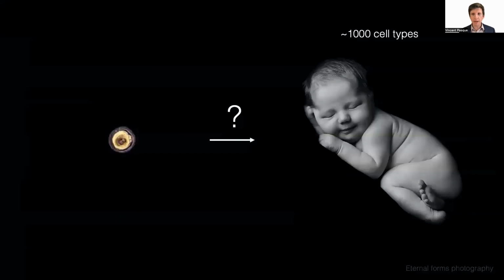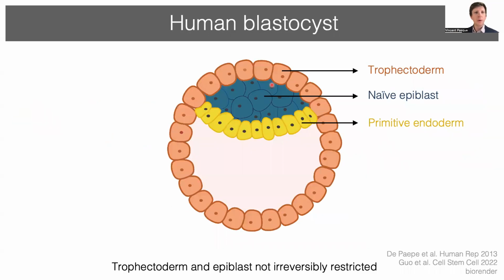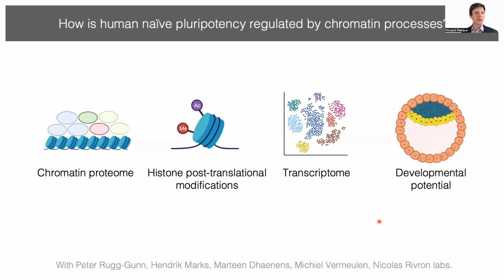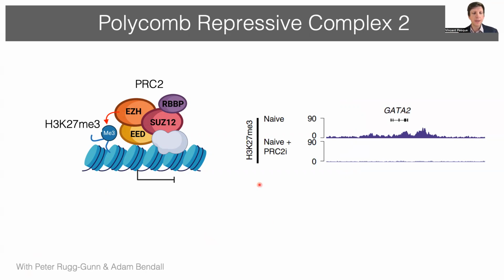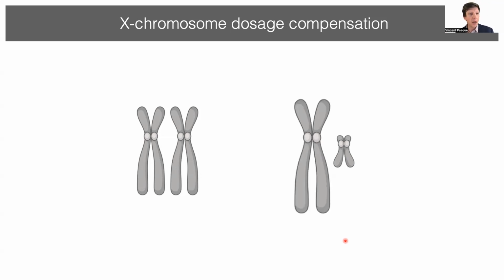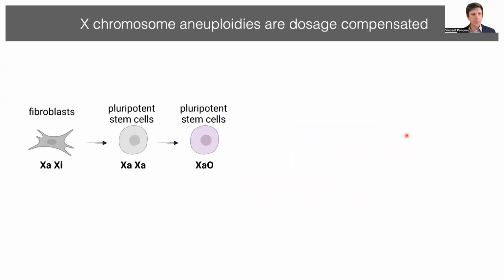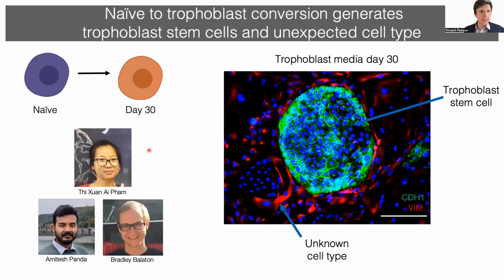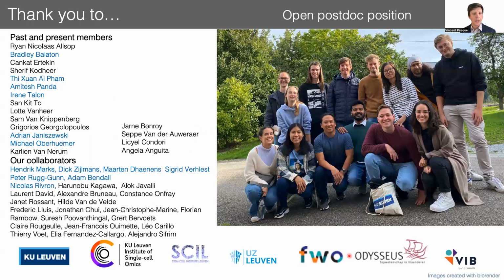Chromatin Regulation in Early Mammalian Development and Reprogramming. Vincent Pasque. Asilomar 2022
Keynote lecture. Vincent Pasque. Asilomar Chromatin, Chromosomes and Epigenetics conference. 11 December 2022.

Chromatin regulation is central to many developmental and cellular processes.  However, how chromatin regulates gene dosage and lineage potential during reprogramming and development remains largely unclear. Here, I will present studies combining allele-resolution single-cell transcriptomics and epigenomics profiling during reprogramming to induced pluripotency to investigate gene dosage compensation on the X chromosomes.  I will present evidence that mammalian cells possess intrinsic mechanisms that sense the number of X chromosomes active in each cell and adapt chromatin accessibility and gene dosage accordingly. I will also present studies in which we show that human naive and primed pluripotent stem cells possess unique chromatin-associated proteomes and post-translational modification landscapes. I will demonstrate that the chromatin of human naive pluripotent stem cells has a strong enrichment of Polycomb Repressive Complex 2 (PRC2)-associated H3K27me3.  I will also present evidence that PRC2 acts as a chromatin barrier restricting the differentiation of naive cells towards the trophoblast lineage, whereas inhibition of PRC2 promotes trophoblast fate induction and cavity formation in human blastoids. Together, our results establish that chromatin mechanisms are implicated in mediating intrinsic X-chromosome dosage regulation in mammals, and that human naive pluripotent stem cells possess chromatin mechanisms that oppose the induction of alternative cell fates.

Acknowledgement:
Acknowledgements: Supported in parts by FWO and KU Leuven.